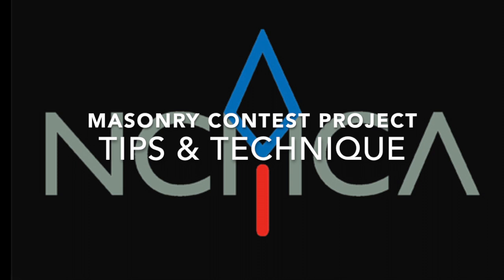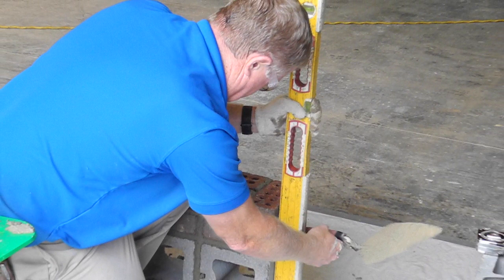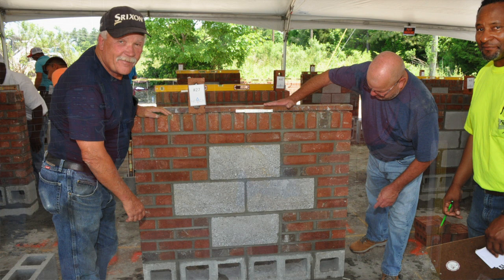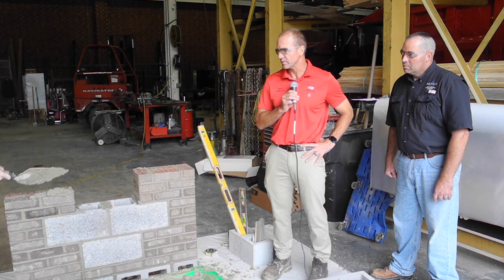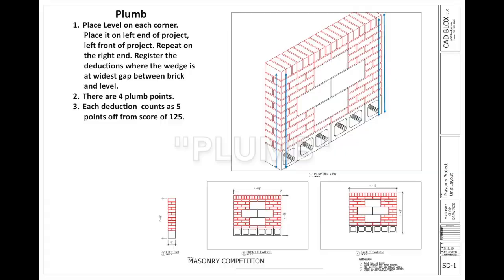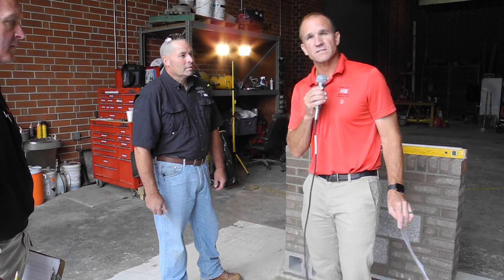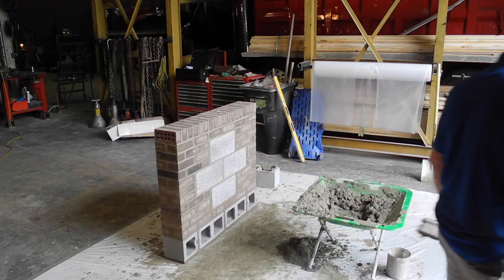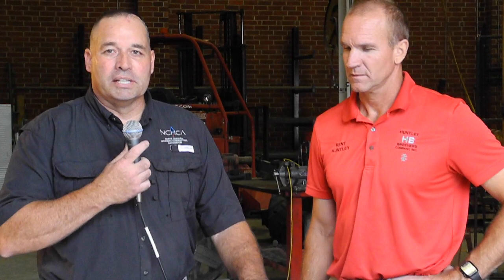Masonry Contest Project Tips and Technique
An experienced masonry contest judge narrates as a typical masonry competition project panel is constructed, offering tips and advice on technique as well as insights into how projects are evaluated, judged and scored.  Kent Huntley hosts this video presentation from The North Carolina Masonry Contractors Association, assisted by NCMCA Workforce Development & Training Coordinator Ryan Shaver and journeyman mason Cliff McGee. Original music composed by Linwood Campbell.  Still photography credits: Jodie Helms and NCMCA.